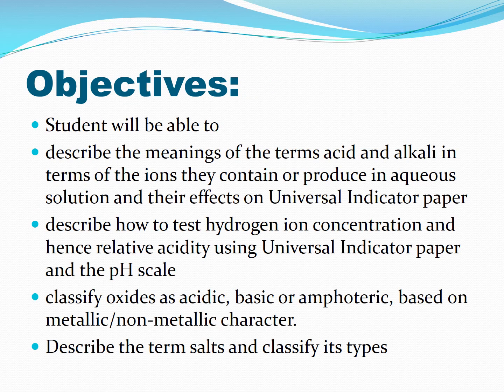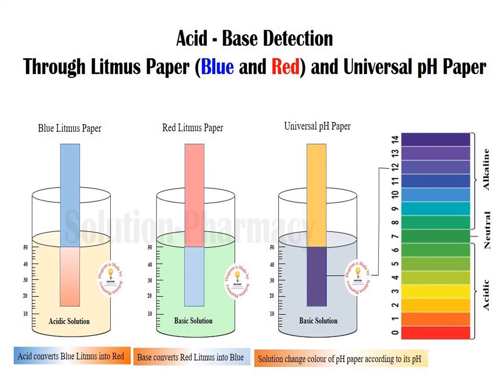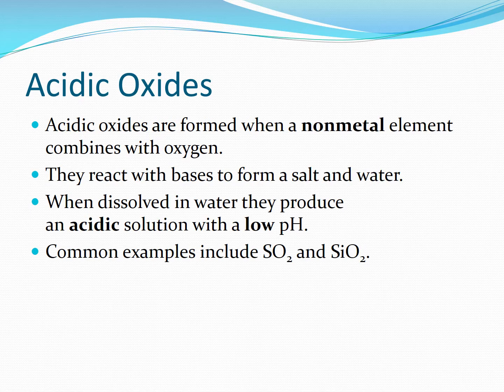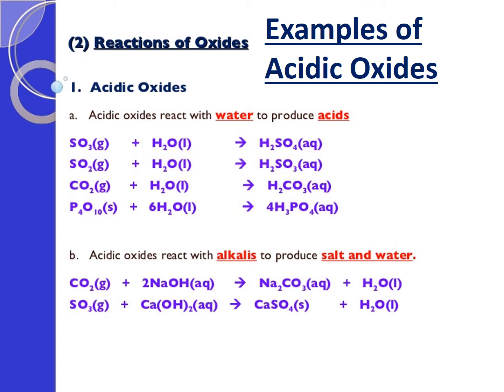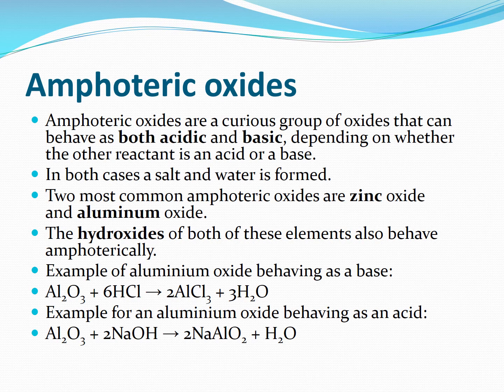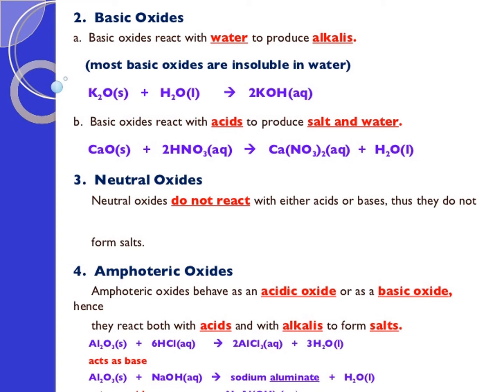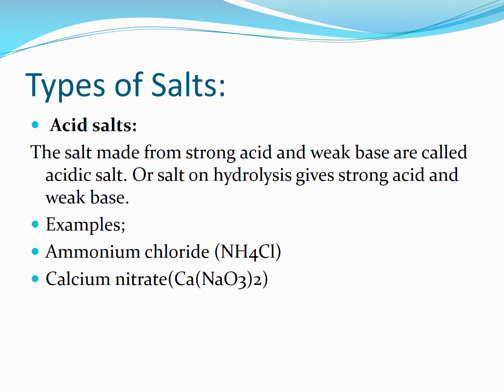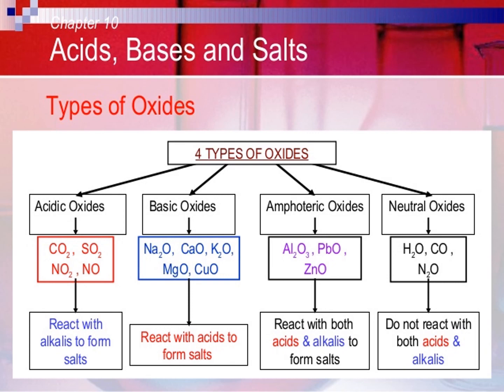Week 3 20 Apr to 24 Apr 2020 Class C2 Chemistry Lesson